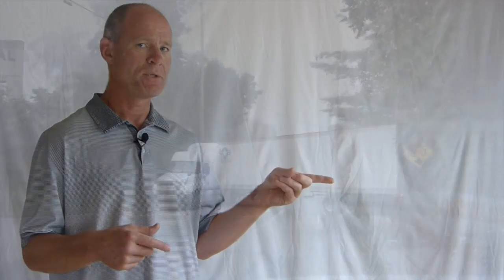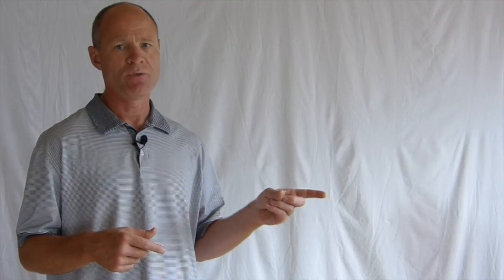Height, Overhead Clearances & Obstructions | Truck, Bus & RV Drivers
Overhead clearances and obstructions must be considered by bus, truck & RV drivers.

The maximum height of a vehicle in Canada is 4.15m and in the United States is 13' 6".

Professional drivers and those operating oversized vehicles must see and interpret height signs. If you don't know the height of the vehicle or the obstruction, STOP and get out and look - be sure.

Learn that the state of New York in the US measures from the centre of the hub, and that height signs there can be somewhat unreliable.

RV drivers and those hauling camper trailers must know that they are most likely going to encounter trouble at gas stations, in campsites, and on suburban roads.